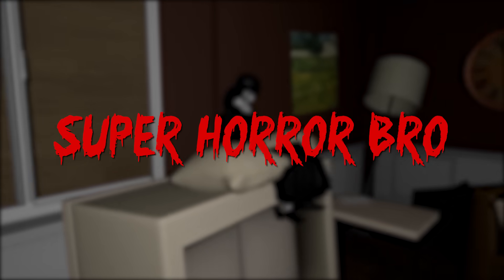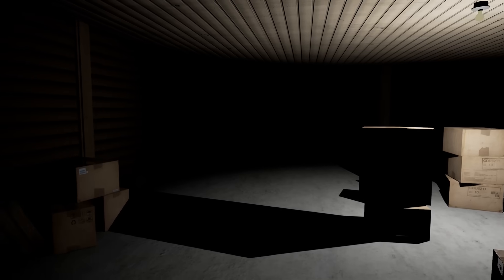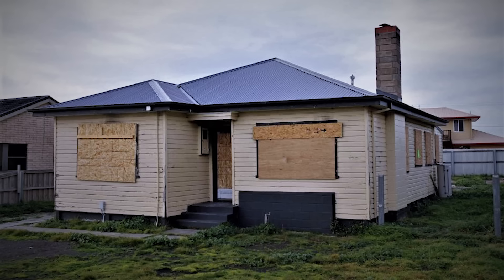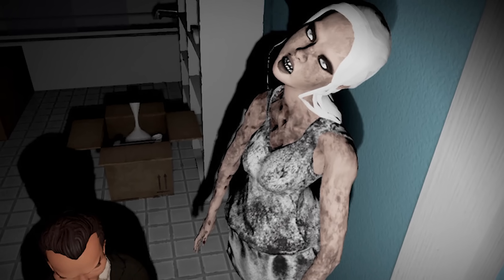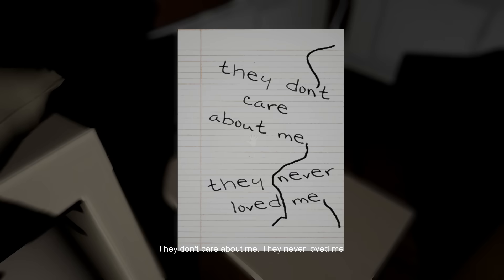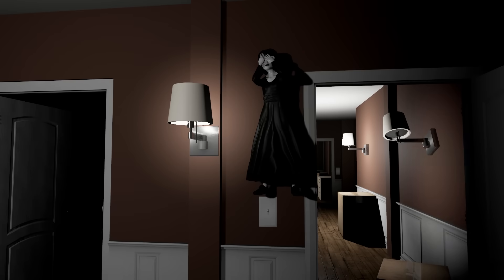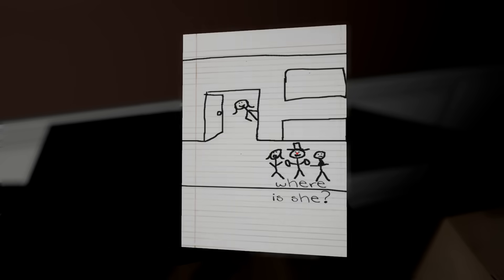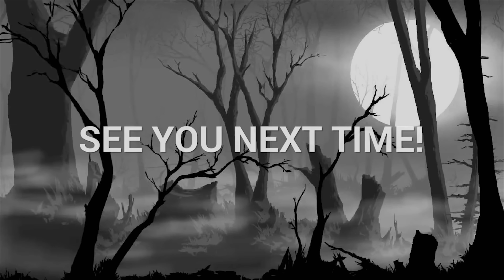The SECRET STORY of Emily Wants to Play (EWTP Explained)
Emily Wants to Play at first seems like a pretty standard jumpscare horror game but there is a secret story to this game you may not know about. Hidden throughout the house Emily and the haunted dolls reside within are secret messages, notes and audio recordings from Emily's mother which reveal a creepy backstory to the game and explain why this house is so haunted. As well as explaining this secret story we look at an Emily Wants to Play theory which may explain why Emily and the dolls really want to play.

You've been watching SuperHorrorBro Mike and this was a video explaining the secret story of Emily Wants to Play.